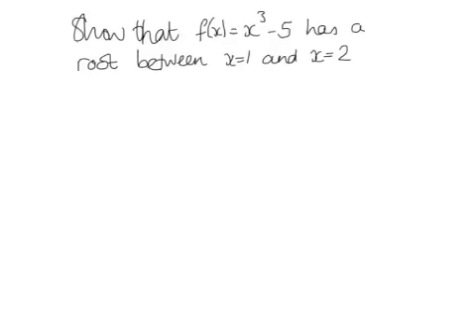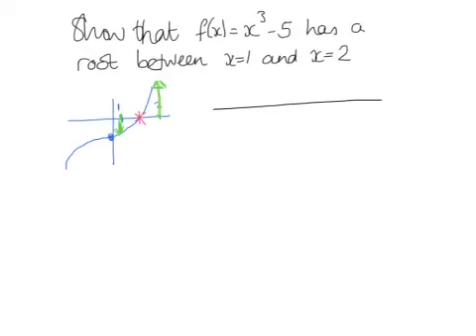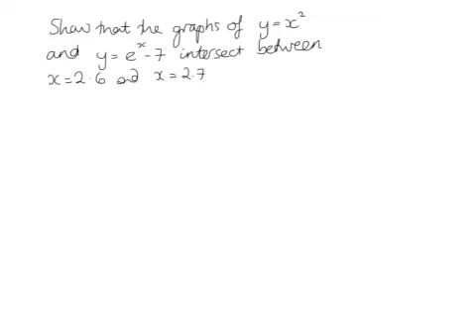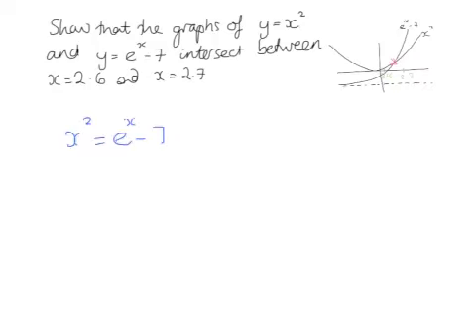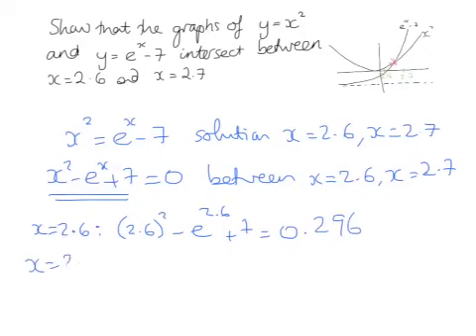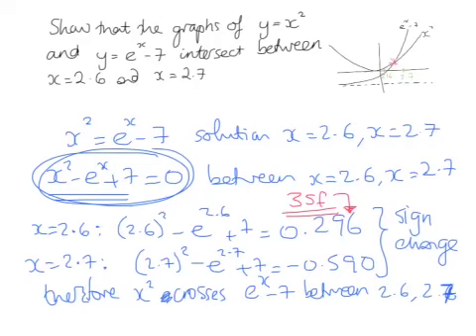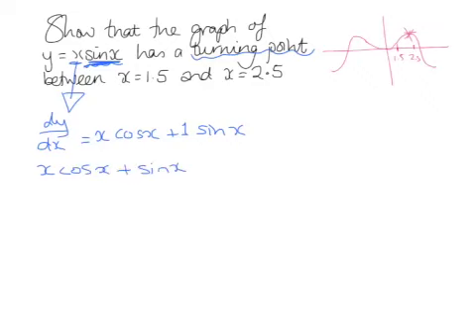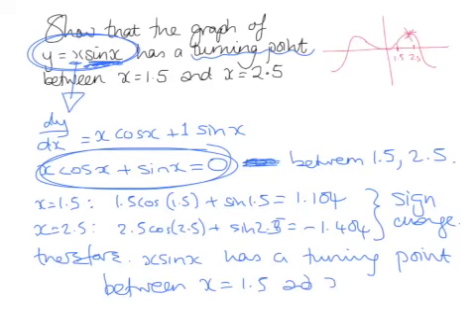Proving root on interval